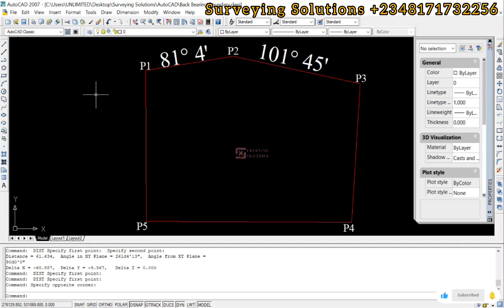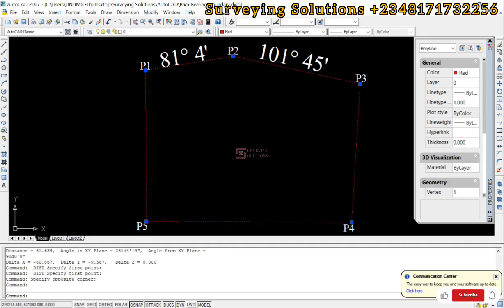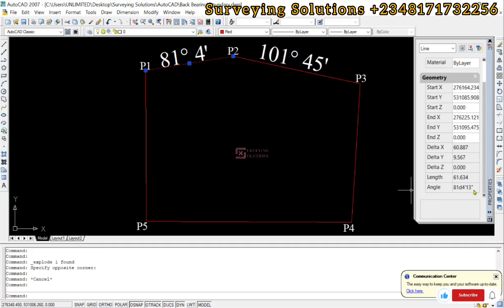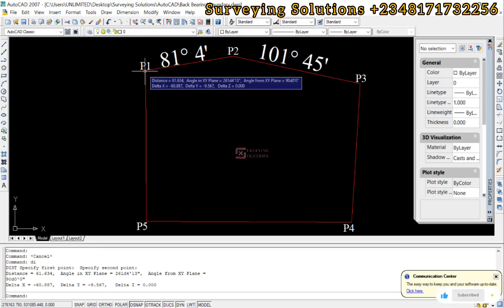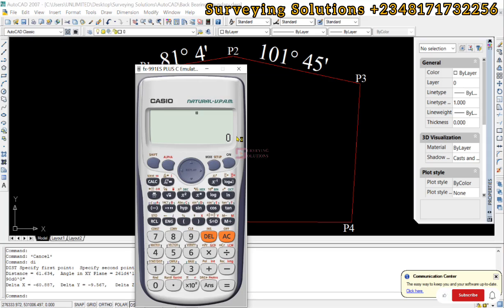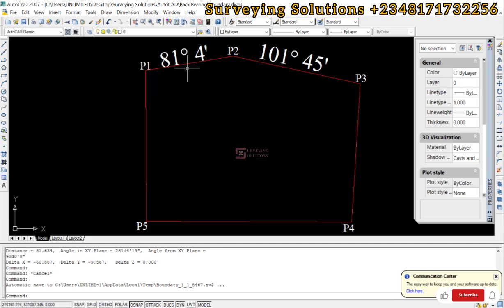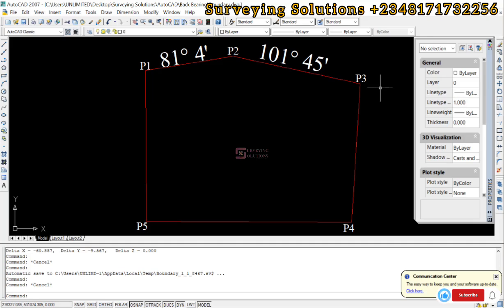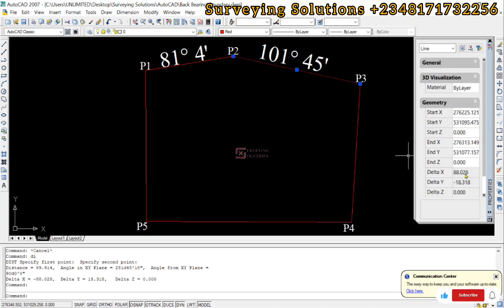Understanding Forward and Backward Bearings using AutoCAD | Forward Bearing